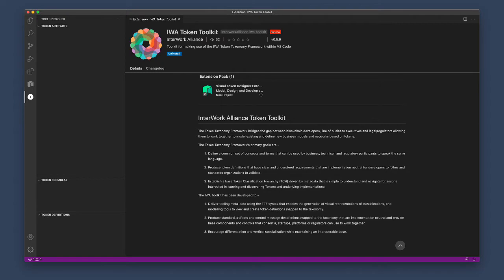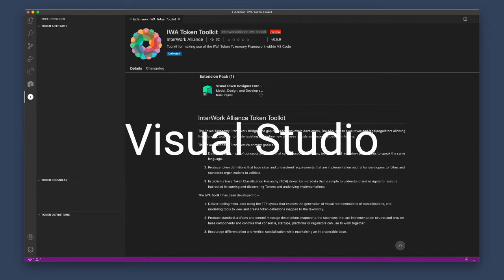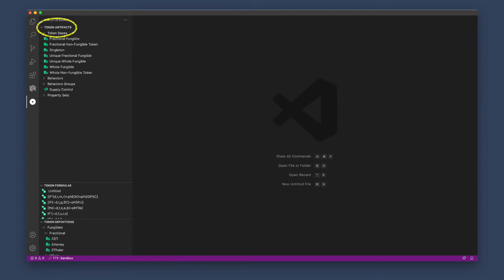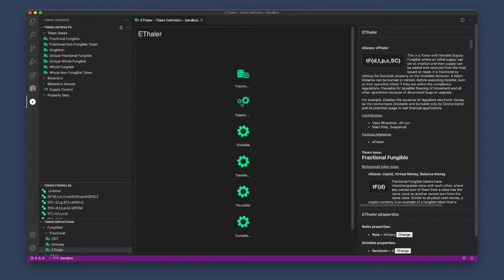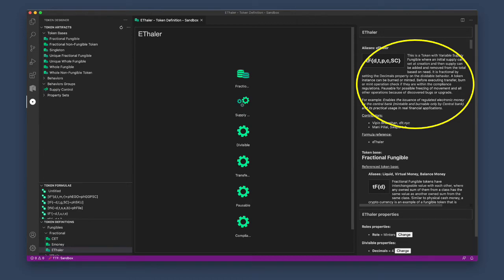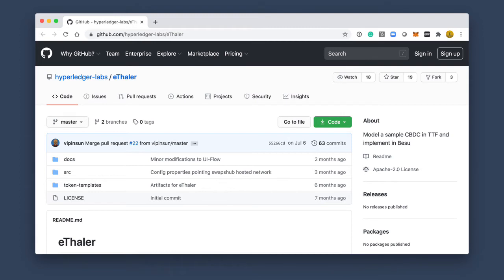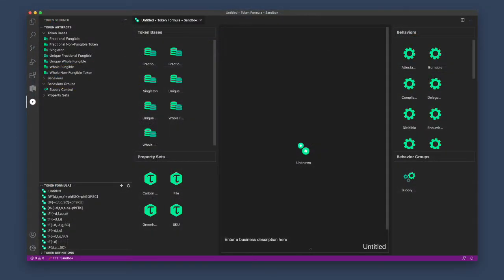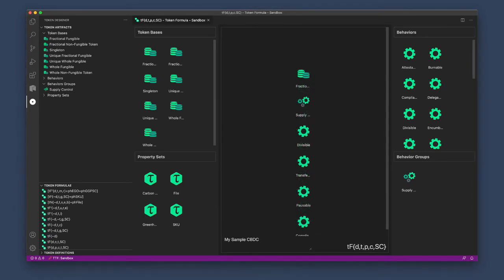A visual tour – and wrap up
InterWork Alliance business-level education series 3 module 4. To make it easy for anyone without a technical background to both understand as well as contribute to the definition of a token and the contractual actions that can be taken on it, InterWork Alliance members have enhanced the Token Taxonomy Framework with a suite of visual design tooling. This module takes a look at the tooling currently available for inspecting and designing tokens that adhere to the Framework.

We end with a quick review of key points covered in these educational series.